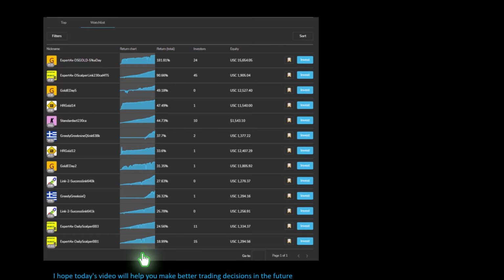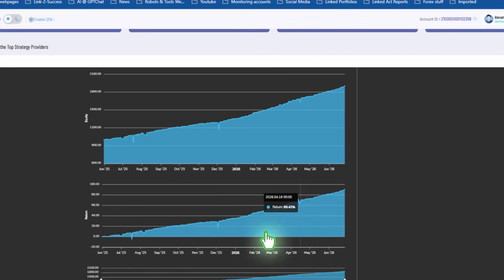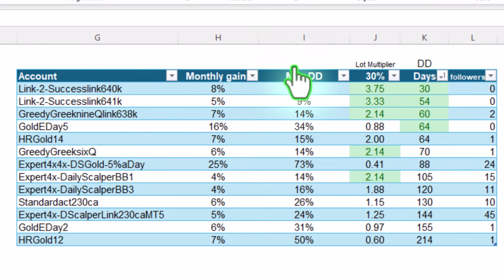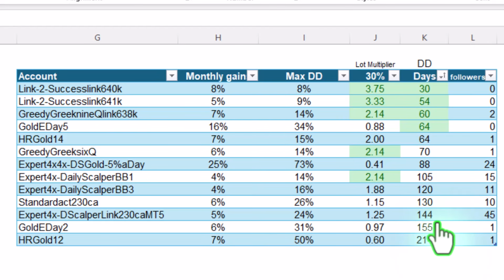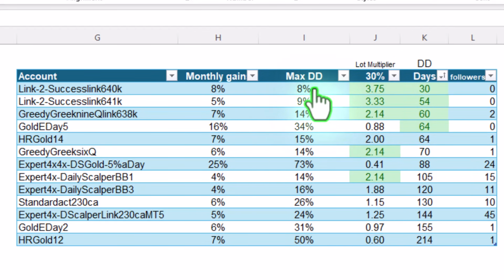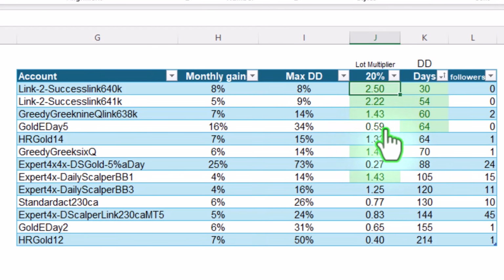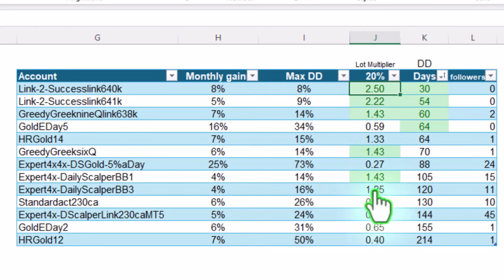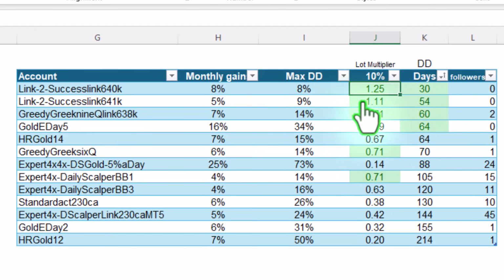Learn advanced ways to find and choose good Trading Strategies with proven track records